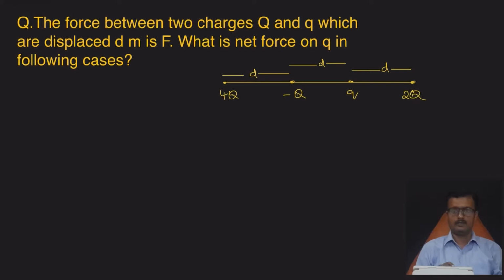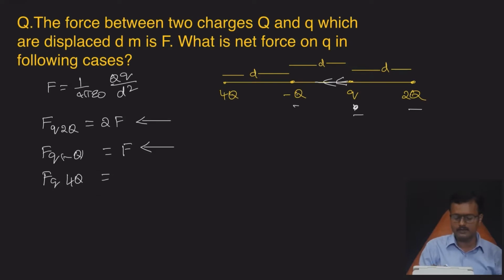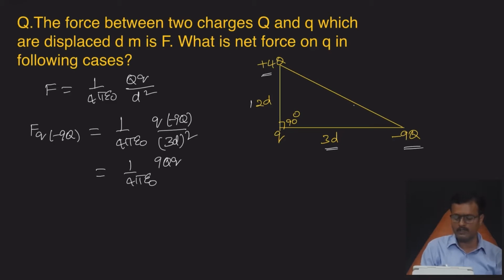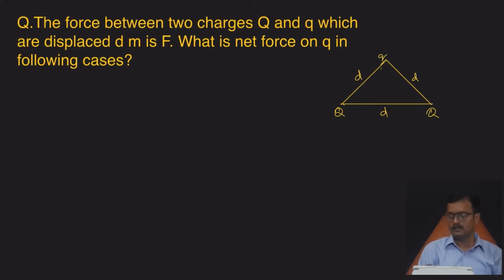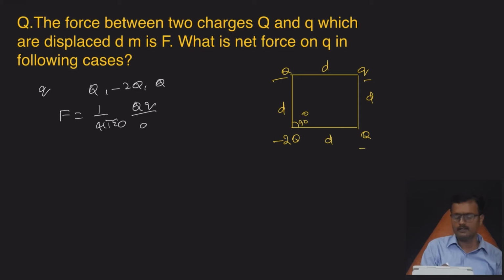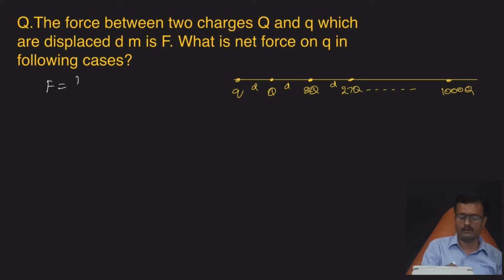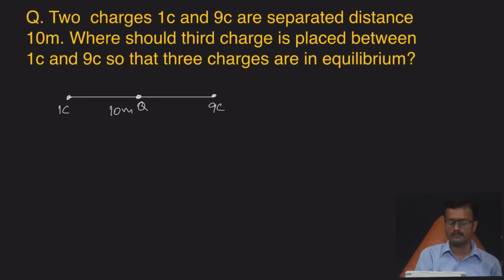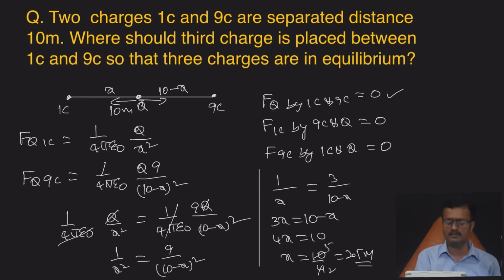Electrostatics class 4